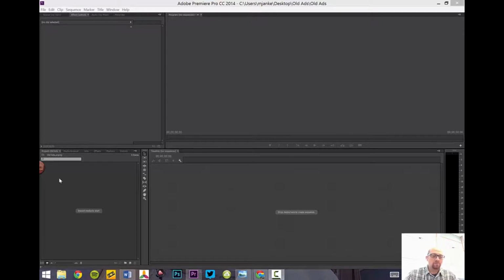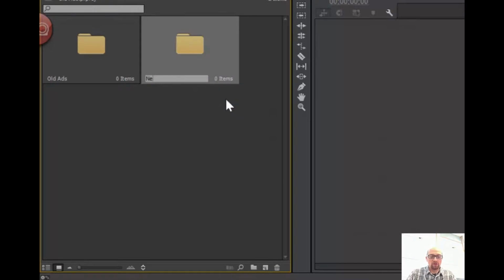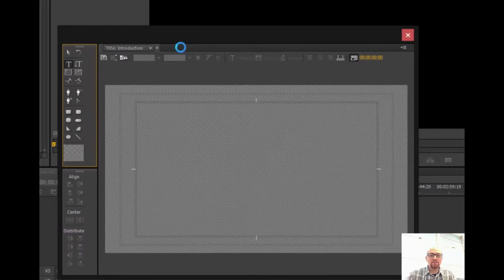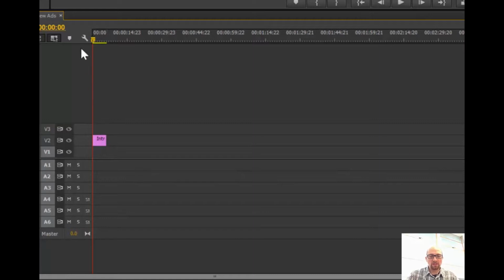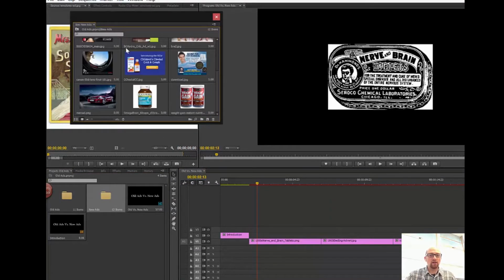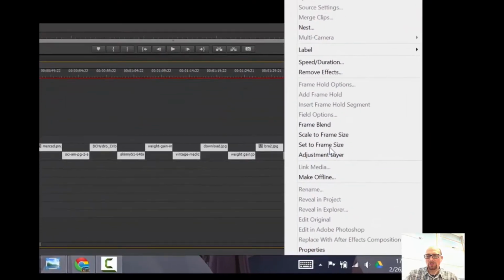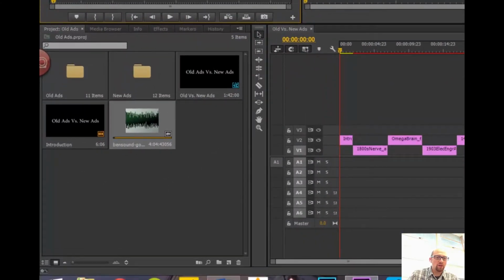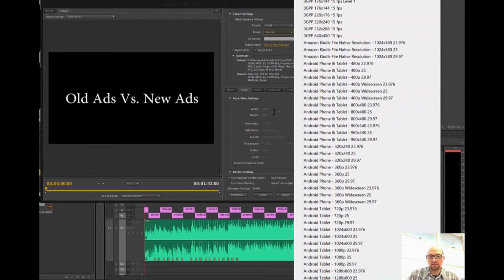Assignment Idea: Bring Creativity to a Traditional Lesson on Comparison with Adobe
In this lesson idea, Mark shares a way to get creative with a basic lesson that compares ideas or pictures.  This is a tutorial lesson and a feature of the final project.

Technical Level: Beginner

Appropriate Grade Levels: 5+

Adobe Premiere or the Adobe Voice App can be used for this project.  The tutorial covers Premiere because it is the most complex of the two programs.

Learning Objectives (these can be generalized to compare nearly anything):

The Students Will:

1.Conduct informed searches for primary sources on Google (google.com) and the US Library of Congress (loc.gov)

2.Research each primary source from the 1880’s – 1920’s era and our modern era.

3.Create a short comparative video featuring a visual and era contrast of each advertisement with background music.  This video will be uploaded to school provided student YouTube accounts.

4.Cite all resources and acknowledge all copyrights (from a previous lesson)

5.Write short observations from their analysis of each set of Advertisements

Students also submit their thoughts (in a presentation or written form) on each comparison.

A more advanced lesson could be a voice over in either Adobe Premiere or Adobe Voice